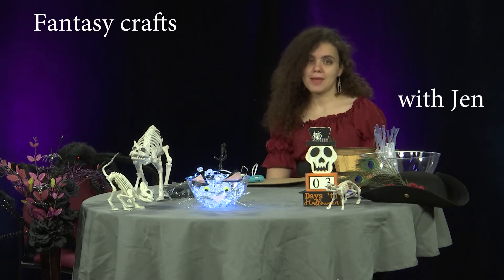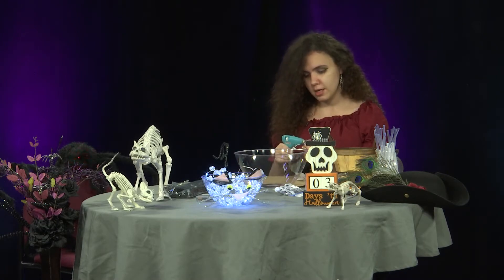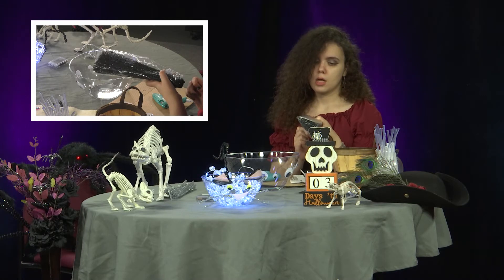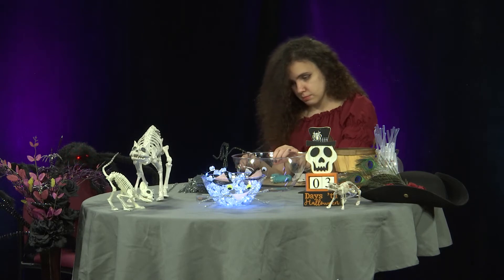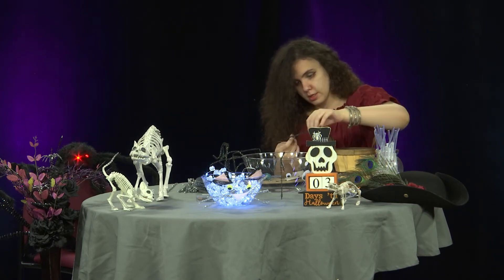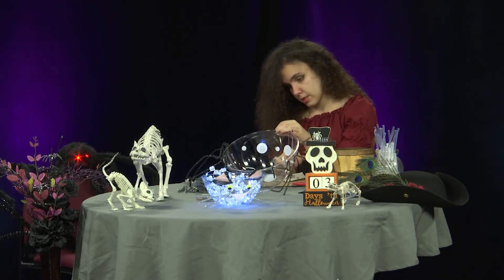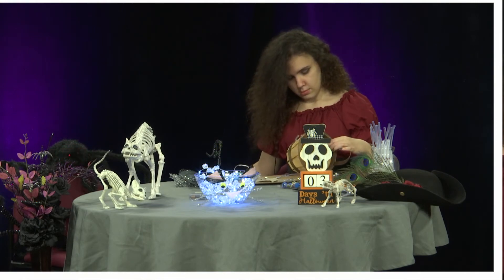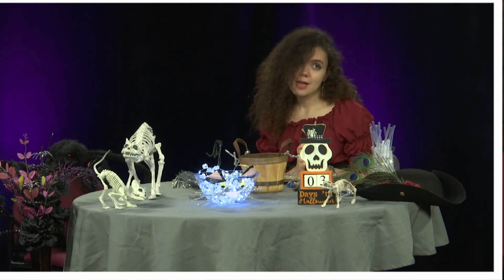Fantasy Crafts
Last episode before Halloween!! See you next spooky season.